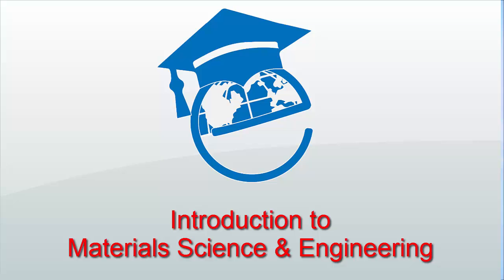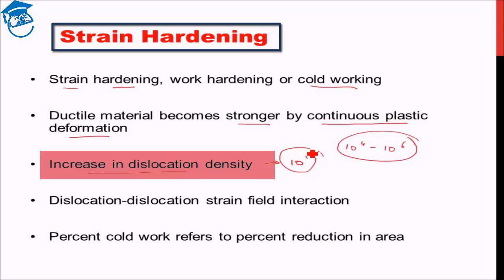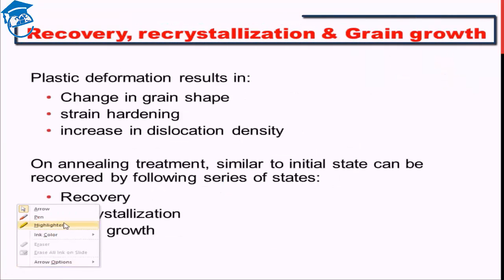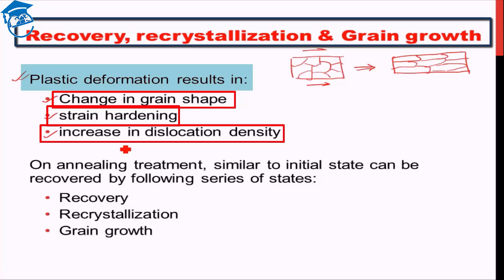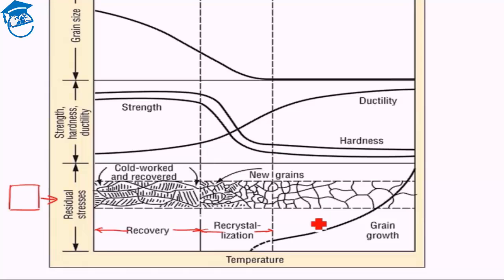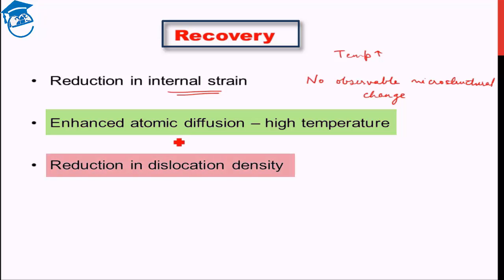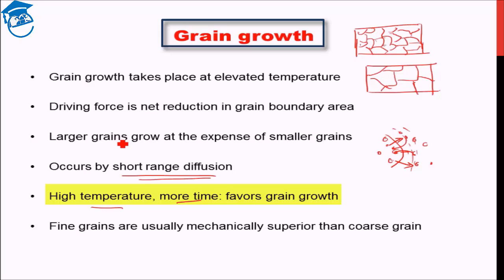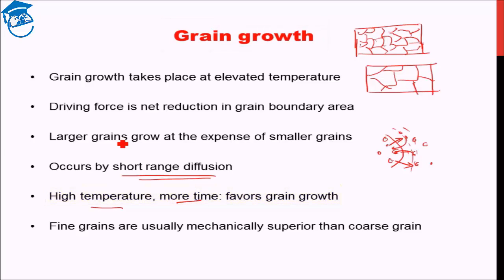AMIE Exam Lectures- Materials Science & Engineering | Strengthening Mechanism - 2 | 7.4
Introduction
Previous Lecture - Strengthening The Materials
Present Lecture - Strain Hardening

Ductile Material becomes stronger by continuous plastic deformation

Strain Hardening - Strain Hardening, Work Hardening, Cold Hardening
- Ductile Material Become stronger by continuous plastic deformation
- Increase in dislocation density
Dislocation - Dislocation strain field interaction
- Percent Gold work refers to percent reduction in area

Strain Hardening

Recovery, Recrystallization & Grain Growth

- Plastic Deformation Results in - :
* Change in grain shape
* Strain Hardening

On annealing treatment, similar to initial state can be recovered by following series of states:
* Recovery
* Recrystallization
* Grain Growth

Recovery
* Reduction in internal strain
* Enhanced Atomic Diffusion - High Temperature
* Reduction in dislocation density

Recrystallization
- Formation of new strain free equiaxed graines
- Helps refine grain structure
- Increase in ductility, decrease in strength
- Increase in time and/or temperature increases extent of recrystallization

Factors Affecting Recrystallization Temperature
- Extent of Cold Work
- Alloying increase recrystallization temperature

Grain Growth - Takes place at elevated temperature
- Driving Force is net reduction in grain boundary area
- Larger grains grow at the expense of smaller grains
- Occurs by short range diffusion
- High Temperature, more time, Favors Grain Growth
- Fine Grains are usually mechanically superior than coarse grain